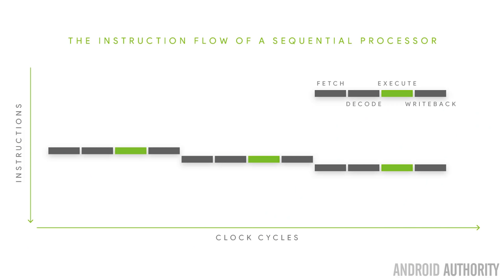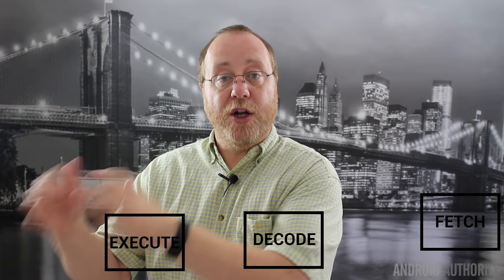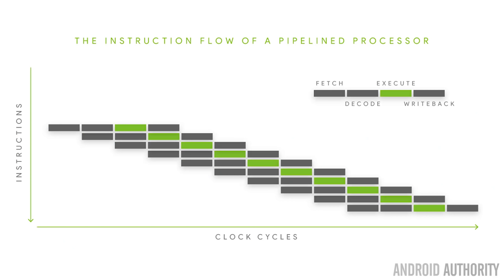Instructions per cycle - Gary explains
Is the clock frequency the main gauge of a CPU's performance? No, because it matters how many instructions the CPU can execute per cycle of that clock!